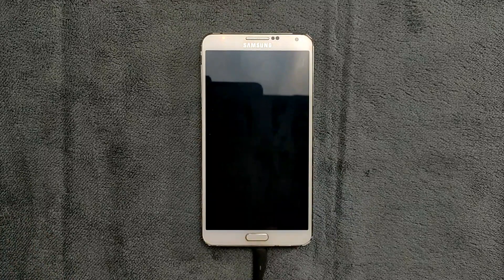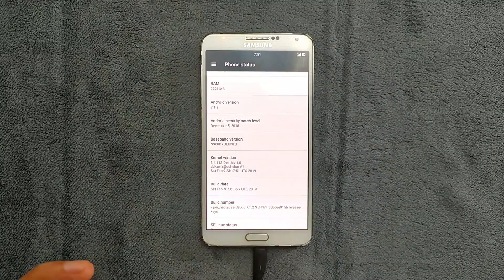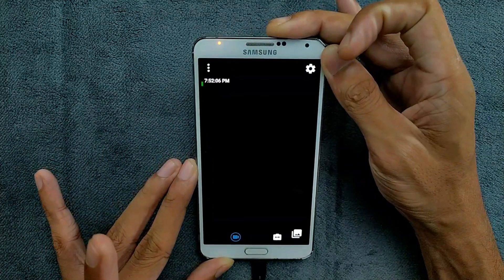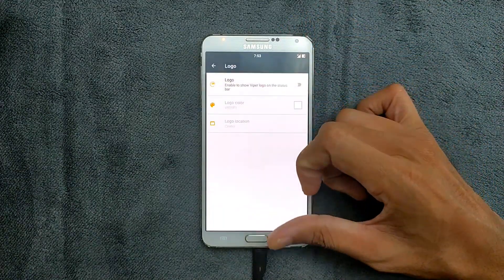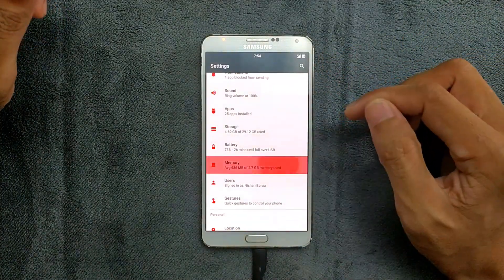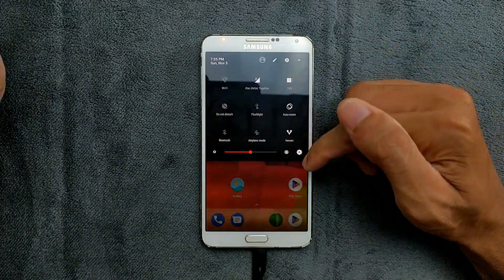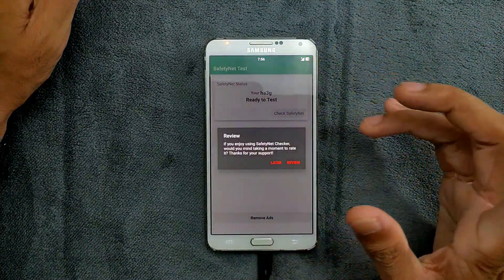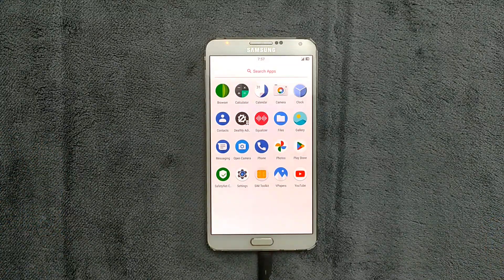ViperOS Based on Android 7.1 for Samsung Note 3 SM-N900 | Detailed Review | RandomRepairs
NOTE: "Flash on your own risk. I will not take any responsibility if anything happens to your device"